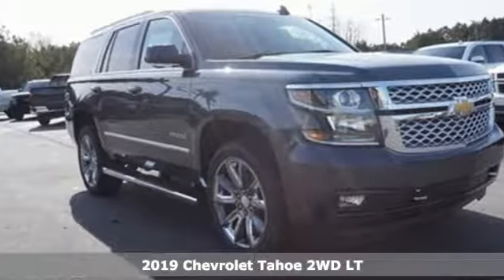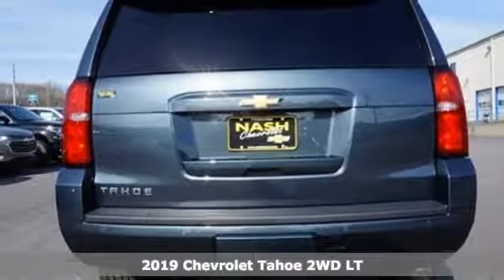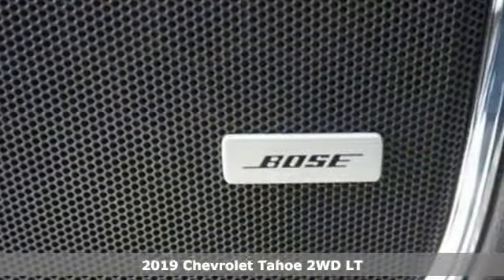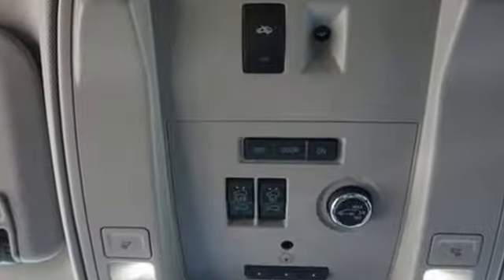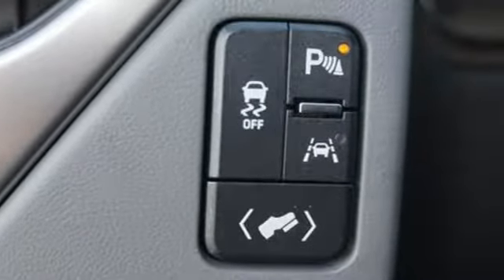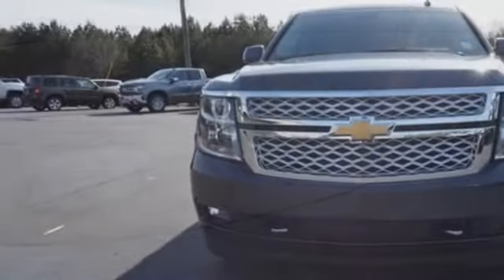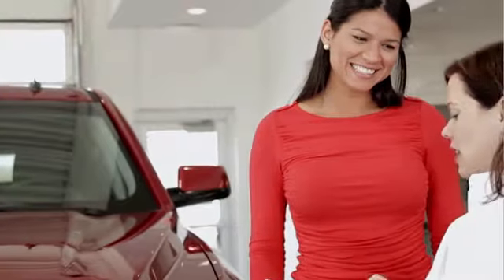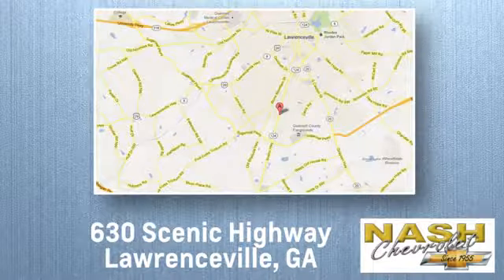New 2019 Chevrolet Tahoe Lawrenceville GA Snellville, GA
Year: 2019
Make: Chevrolet
Model: Tahoe
Trim: LT
Engine: EcoTec3 5.3L V8
Transmission: 6-Speed Automatic
Color: Gray
Interior: Jet Black/Dark Ash
Stock #: 50503X
VIN: 1GNSCBKC2KR259047
 DISCOUNT INCLUDES ALL APPLICABLE REBATES (RESIDENCY RESTRICTIONS MAY APPLY, SELECT MODEL BONUS TAGS MAY APPLY). MUST FINANCE. DISCOUNT ALSO INCLUDES TRADE-IN ASSIST (MUST TRADE A a€TM99 OR NEWER VEHICLE).

Address:
630 Scenic Hwy